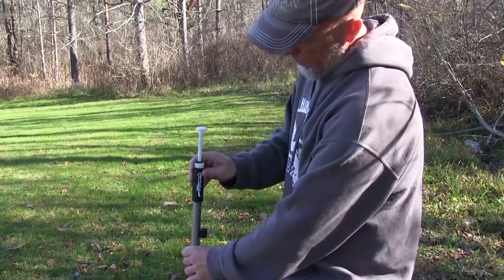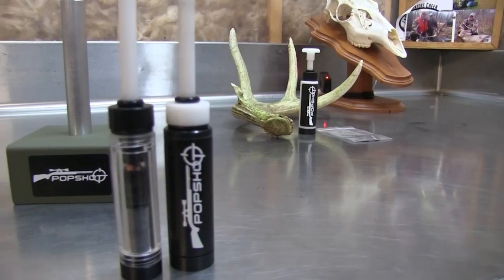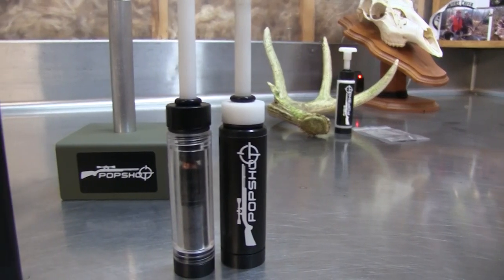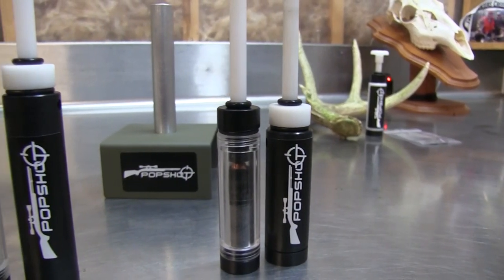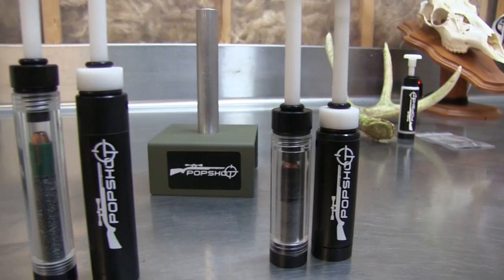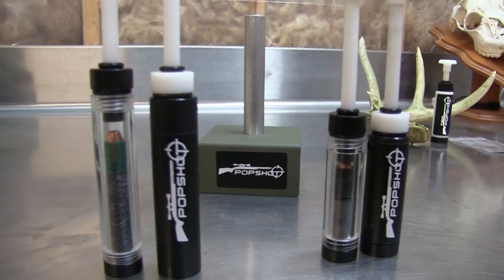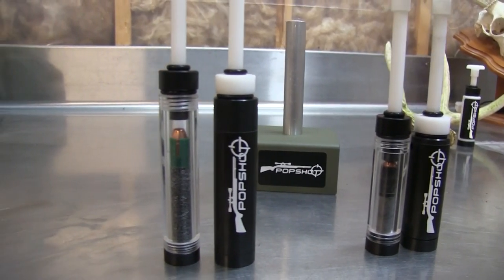Muzzleloader Speed Loader: ShotShow 2023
PopShot, the Ultimate Muzzleloader Speed Loader was developed for the hunter, by the hunter, to be the fastest muzzleloading solution on the market.  First production coming spring 2023!!

Minimizing the steps to load a muzzleloader, PopShot utilizes a patented preloaded containment system that is compact and fail-safe.  This system eliminates the need to carry charge tubes and bullet starter accessories.  PopShot's technology isolates the powder and bullet from bad weather while providing a one-step powder loading and bullet starter operation.

PopShot self aligns over the barrel and upon activation, ensures accurate and worry-free loading of your muzzleloader.  Loose powder containment eliminates the risk of any spills or short loads.  Our Compact version utilizes up to 100gr of preformed pellets and our Magnum version up to 150gr of preformed pellets or loads up to 150 gr by volume of loose powder (varies based on bullet configuration).